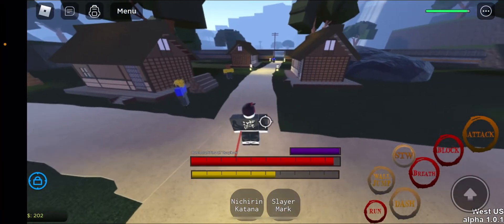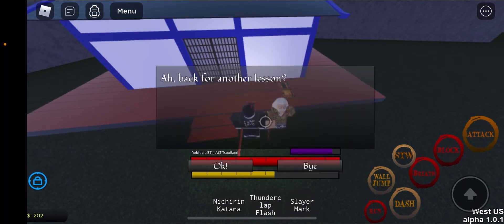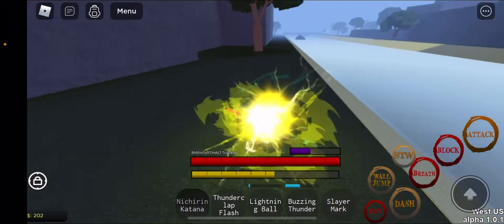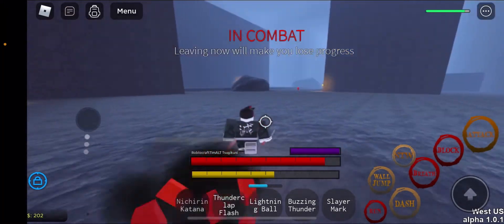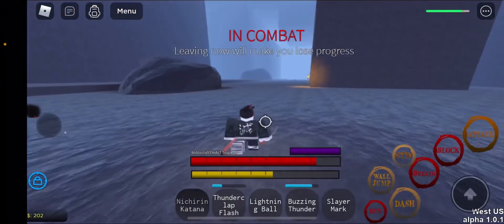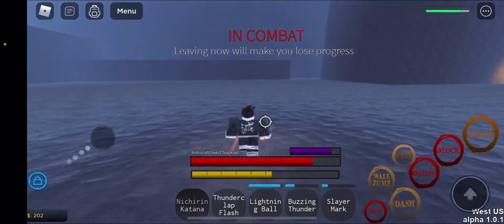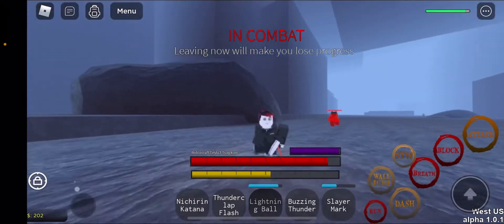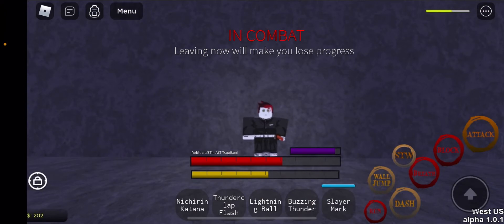[Onikami] Thunder Breathing Showcase